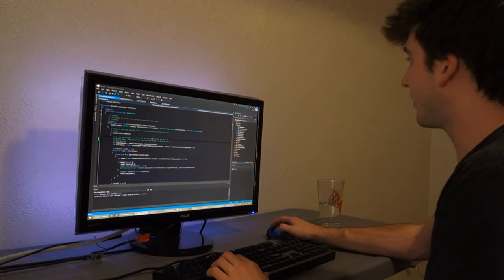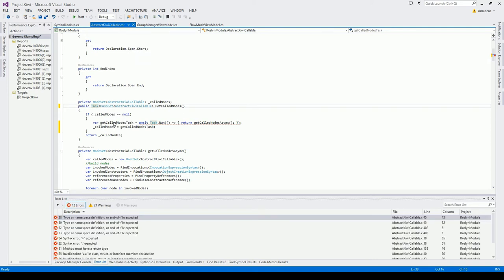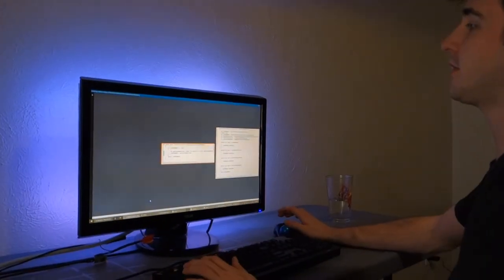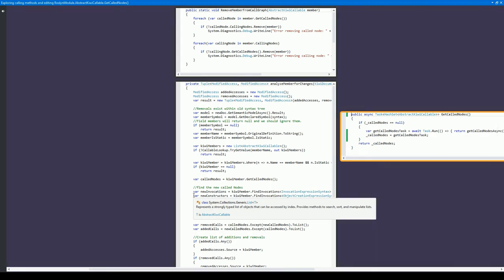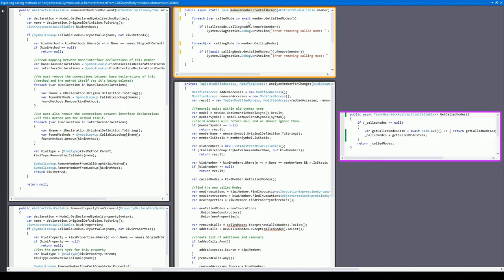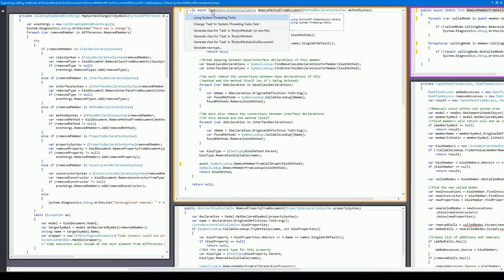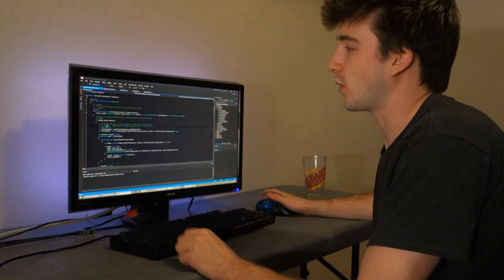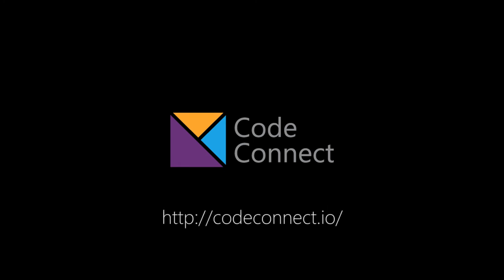Refactoring with Code Connect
A walk through of applying the async-await pattern using Code Connect to walk up the call stack.